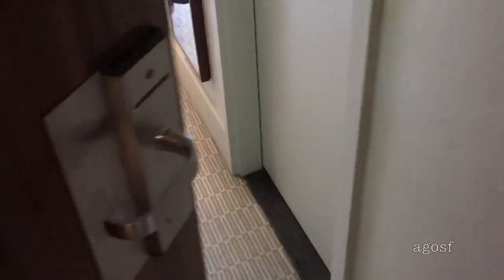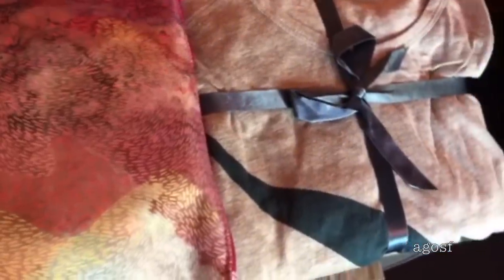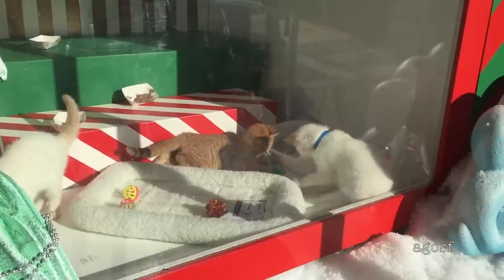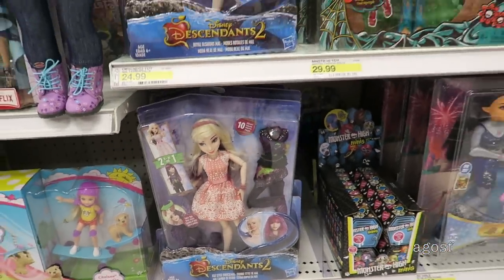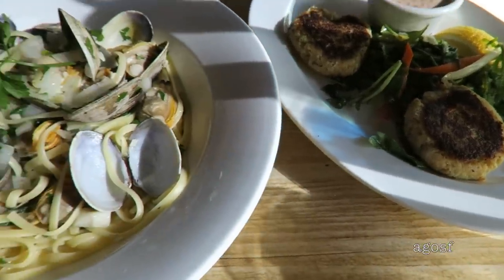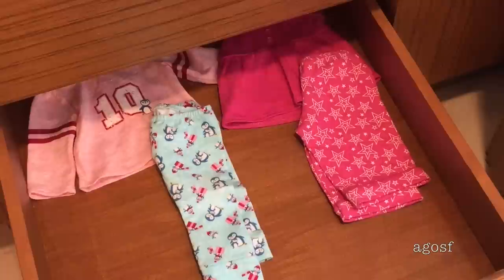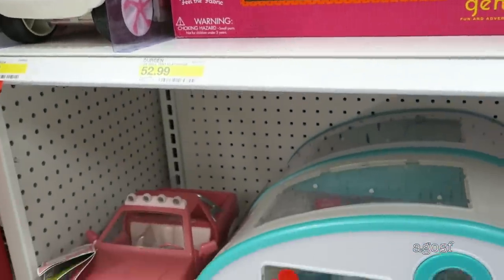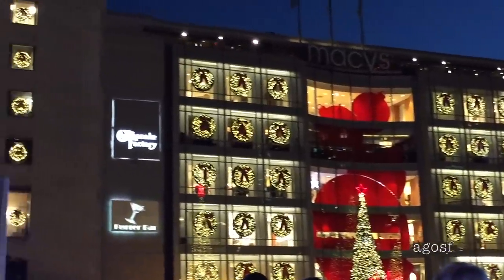How To Travel With Your American Girl Doll - Two Night Hotel Vacation Stay -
by Peter McIsaac Music
LICENSE #475329 non-exclusive STANDARD